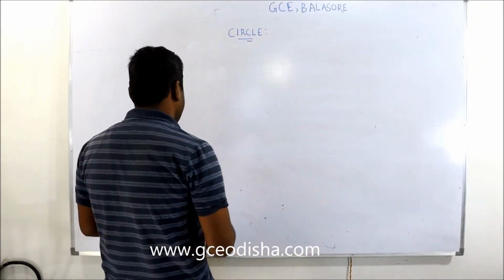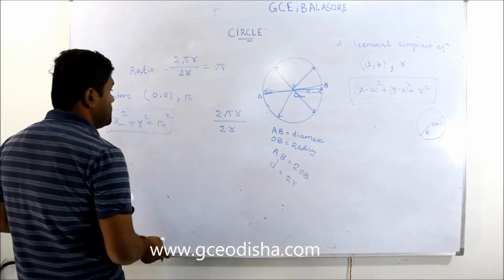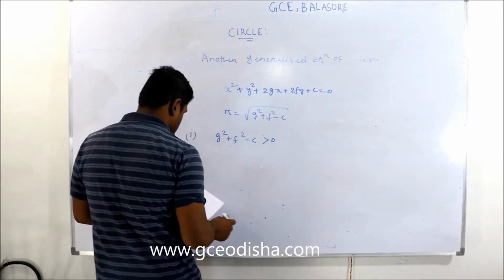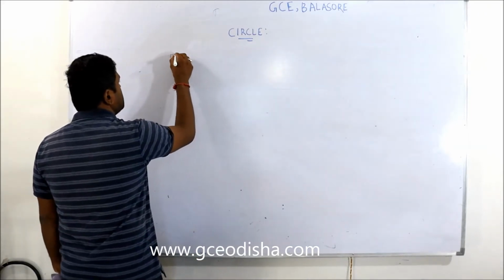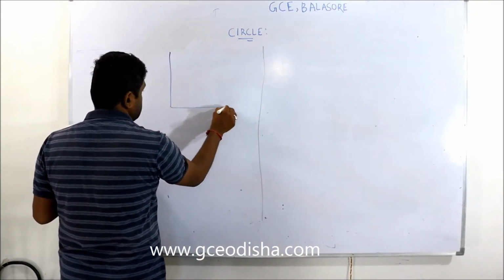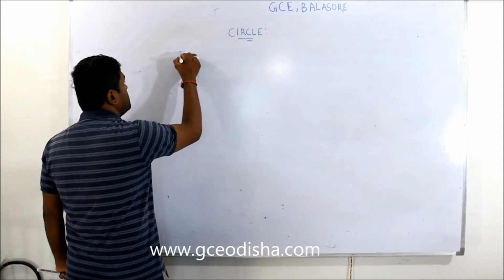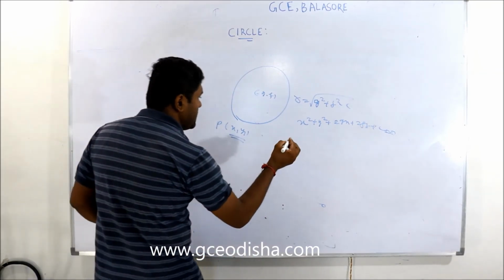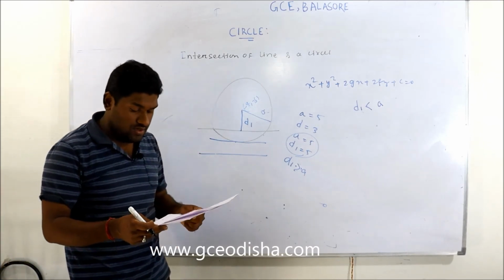CIRCLE || COORDINATE GEOMETRY||MATH#GCE#GCEODISHA#OSSTET#B.ED